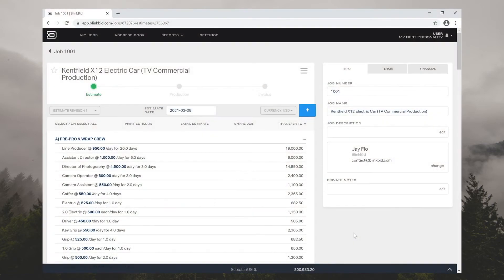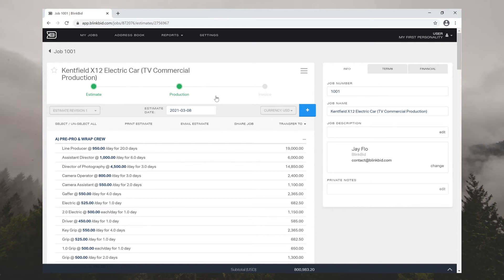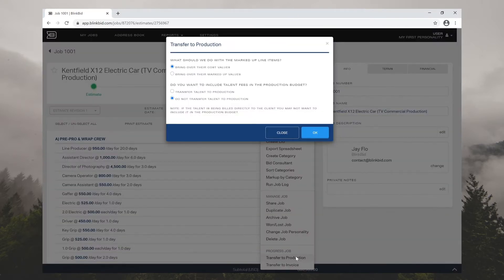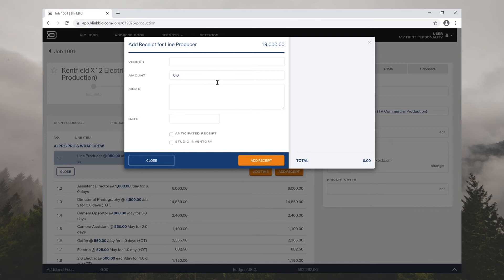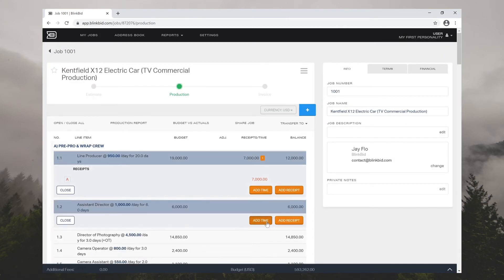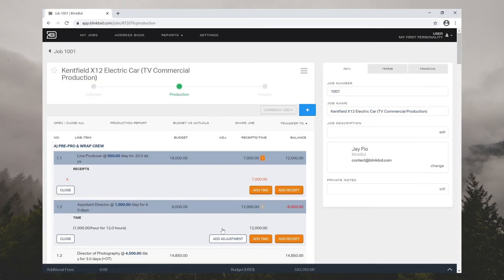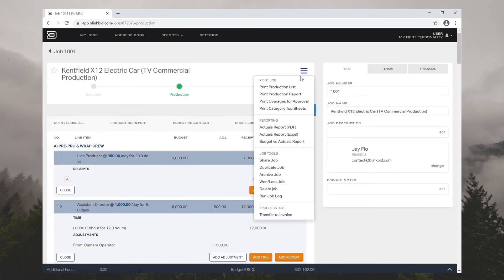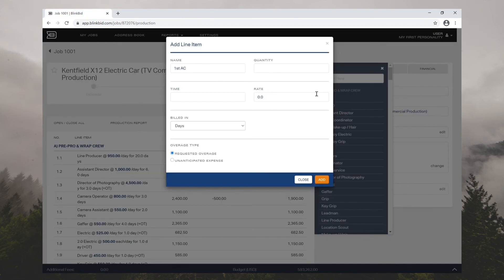An Overview of the Production Module in BlinkBid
For more information about the production module, visit our help center